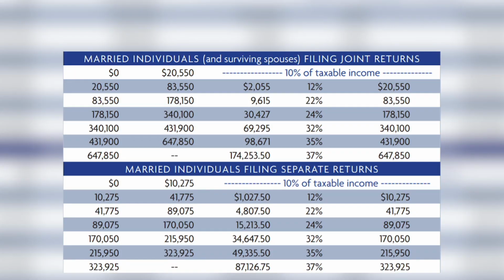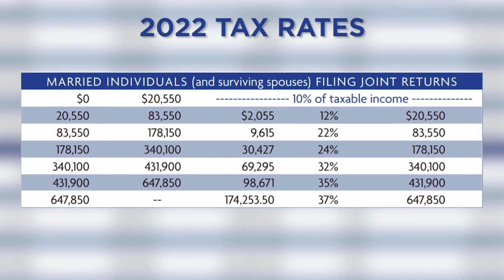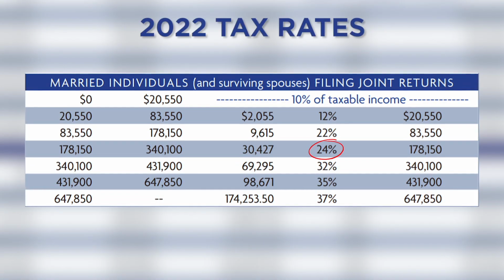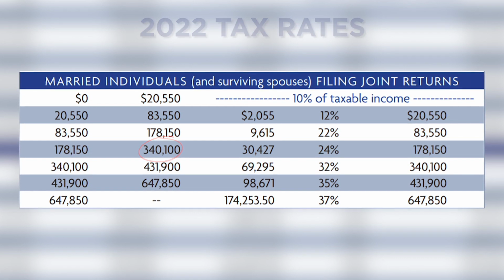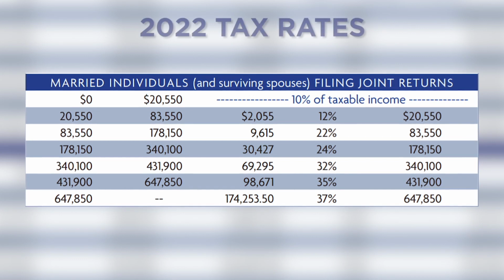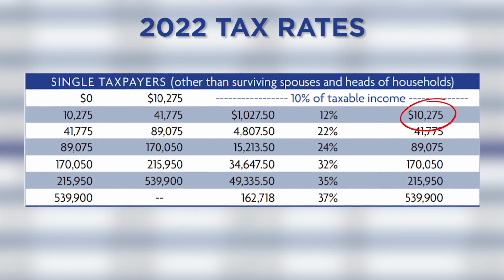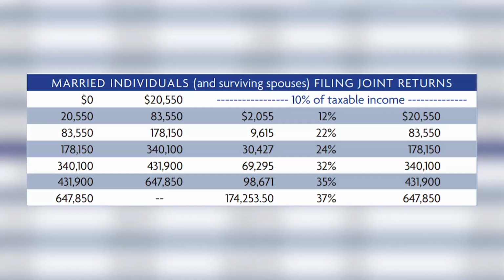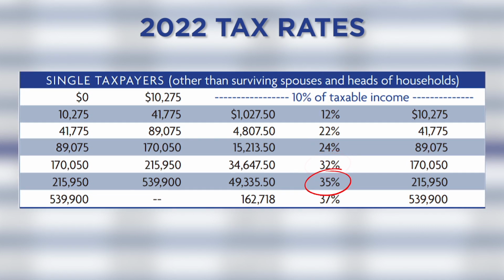Tax Bracket Management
In this video, Matt and Chris discuss tax management tips for retirees. Tip #1 focuses on effectively managing your tax bracket during retirement. They emphasize the importance of having a mix of pre-tax and Roth accounts and strategically coordinating required minimum distributions (RMDs) to stay within the lower tax brackets. They discuss scenarios where clients may need to spend more than expected and how Roth planning can help manage taxes efficiently. They also address the "widow penalty" and how Roth planning can offset potential tax increases when one spouse passes away. The key takeaway is that individualized tax planning is crucial for retirees to optimize their tax situation.